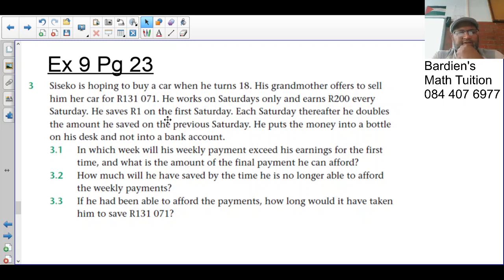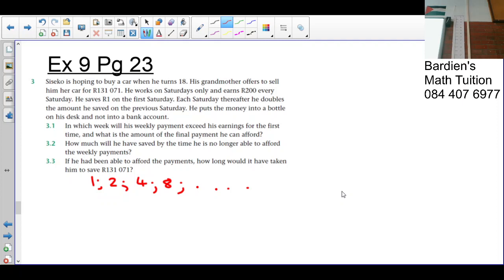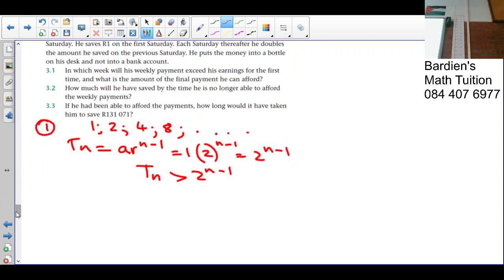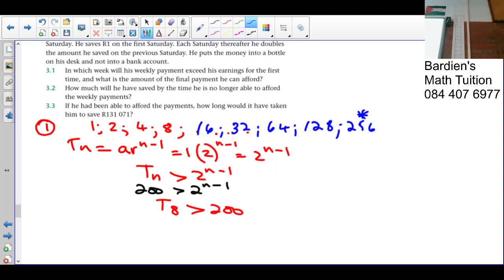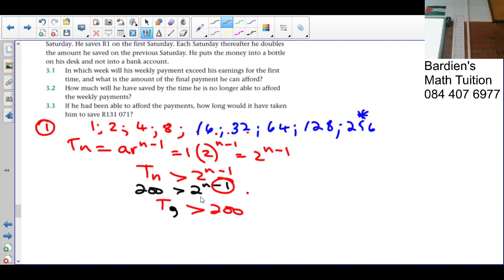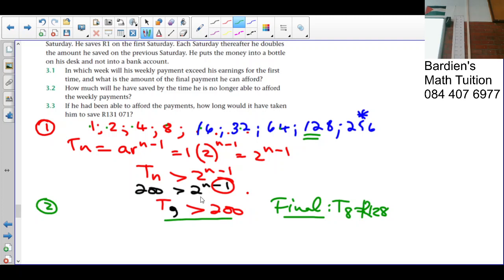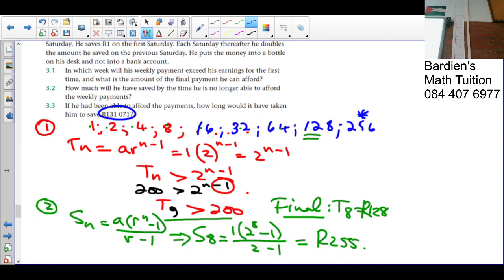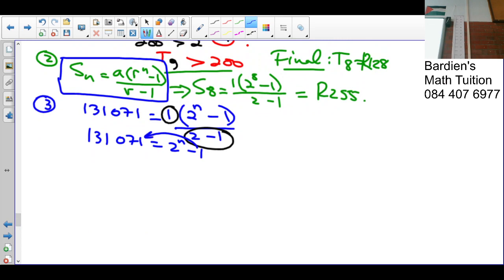Gr 12 Seq and Series L11(P1) Ex10 (Quadratic patterns and combinations of arithmetic & geometric)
Quadratic patterns and combinations of arithmetic and geometric sequences